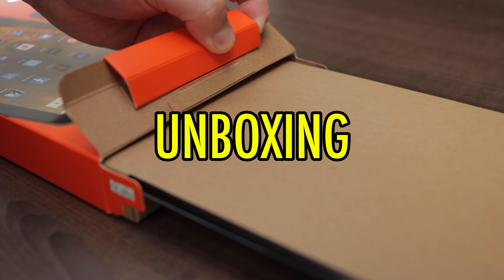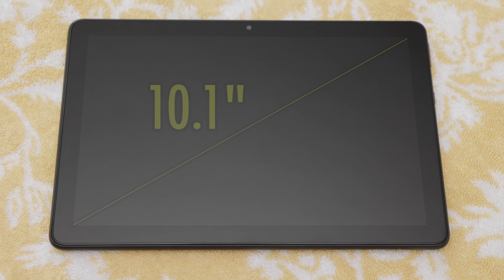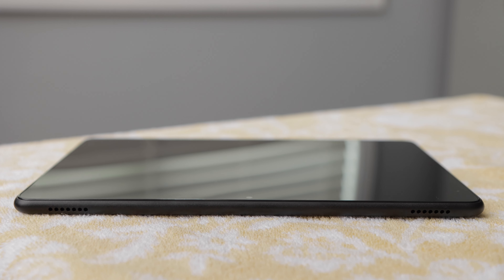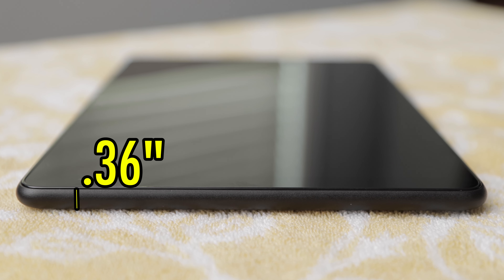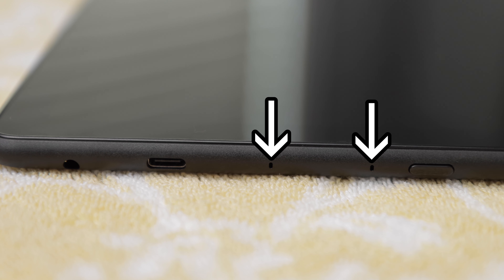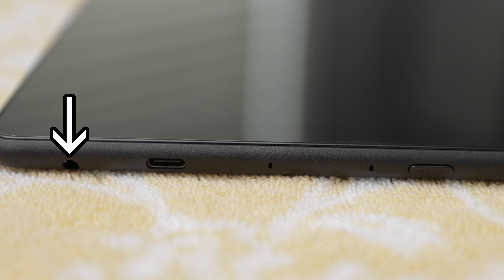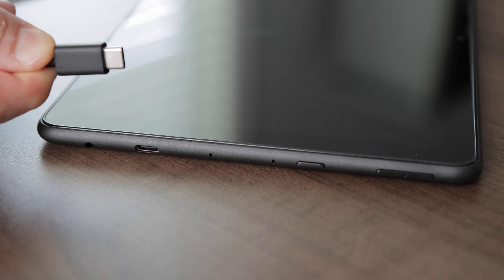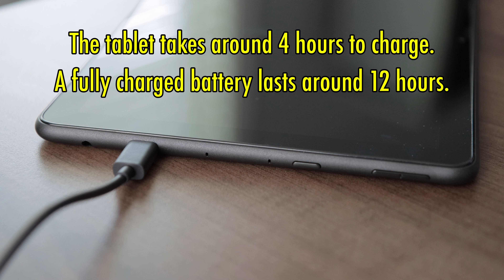AMAZON FIRE HD 10 TABLET UNBOXING AND CHARGING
In this video, we will unbox the Amazon Fire HD 10 Tablet, go over the parts of the Fire HD Tablet from top to Bottom and then show you how to charge the Fire HD Tablet.  This is a good starter video for people who have just purchased the Amazon Fire HD 10 Tablet.

Fire HD 10 tablet, 10.1", 1080p Full HD, 32 GB, latest model:

Made for Amazon SanDisk 512GB microSD Memory Card for Fire Tablets and Fire -TV:

Amazon Fire HD 10 Tablet Cover: